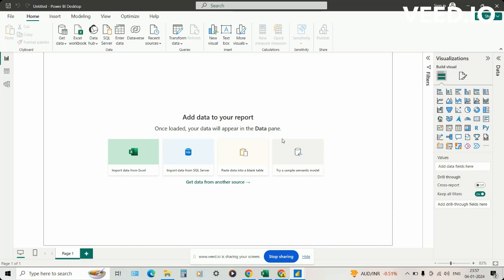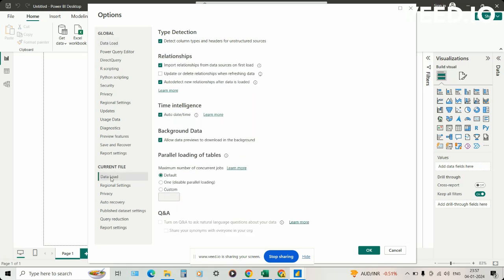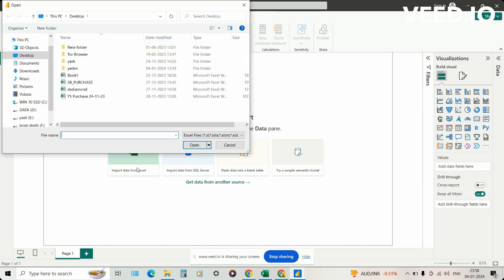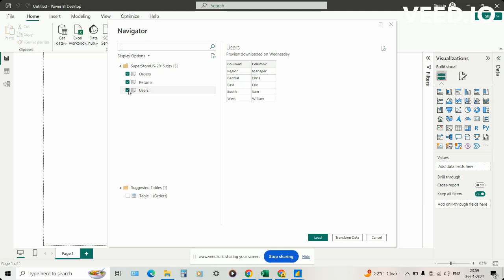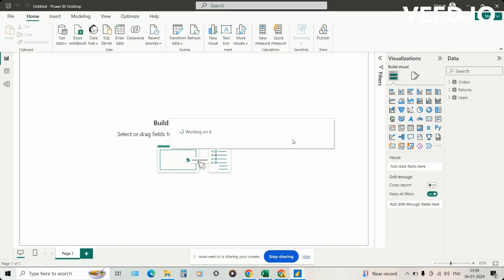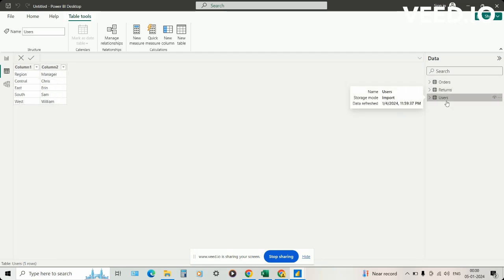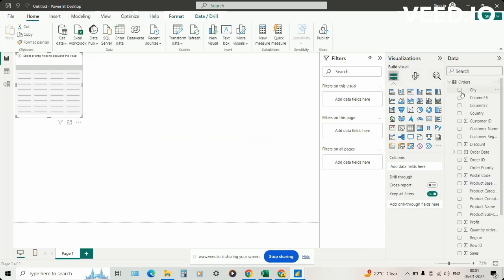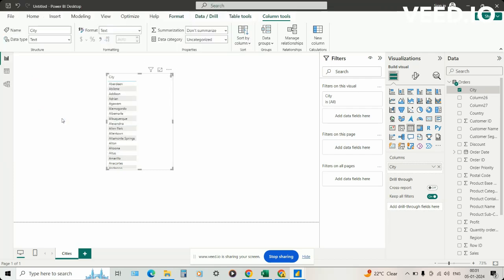Importing Data in Power BI from Excel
The video contains information of importing the data in power bi from Excel.